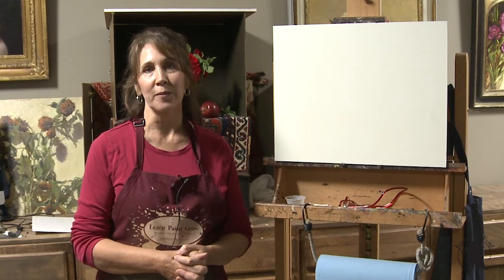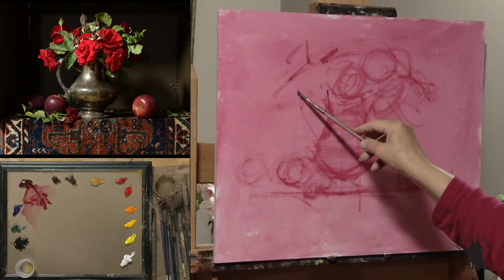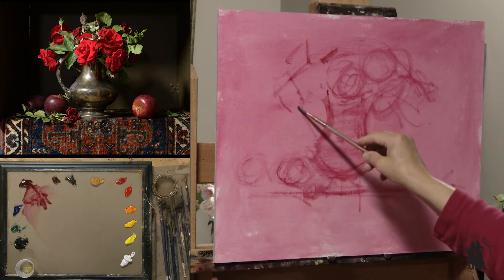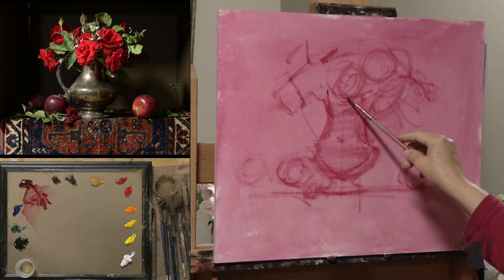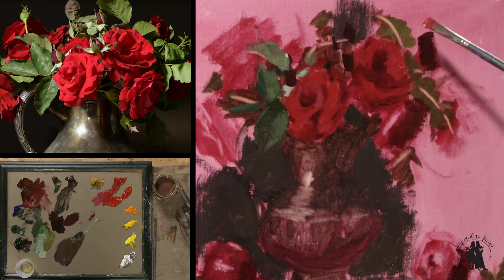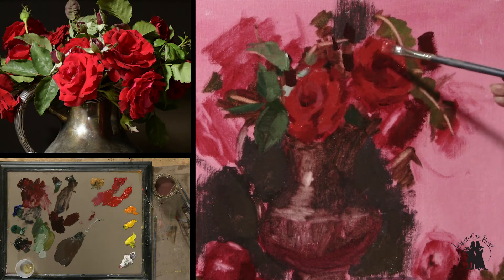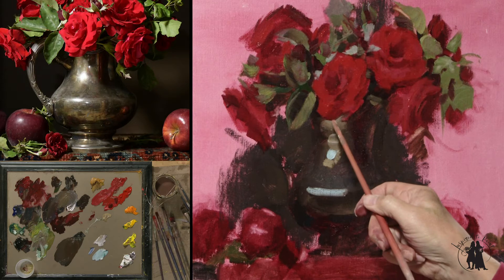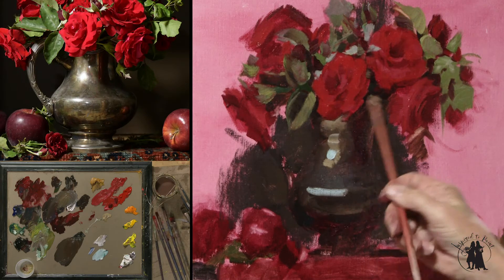Painting Red Roses with Elizabeth Robbins Preview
A short preview from a full length painting tutorial on the color red with Elizabeth Robbins.  to become a member of our online art course and watch this and many other tutorials including landscapes with Shanna Kunz